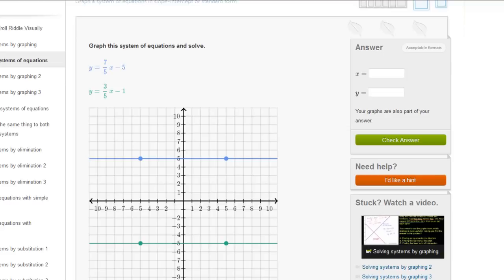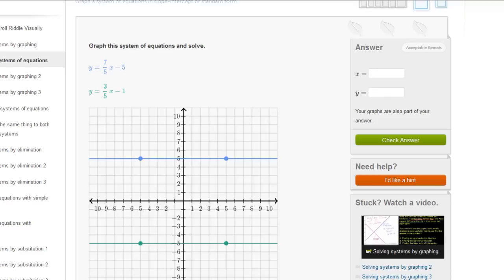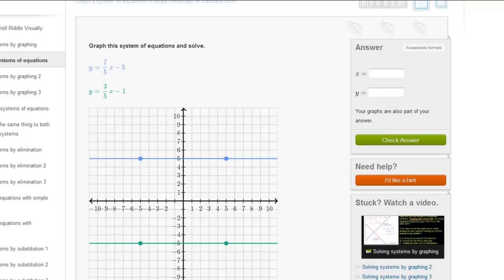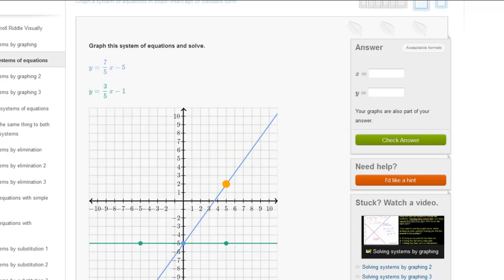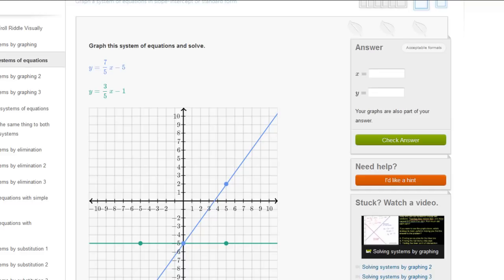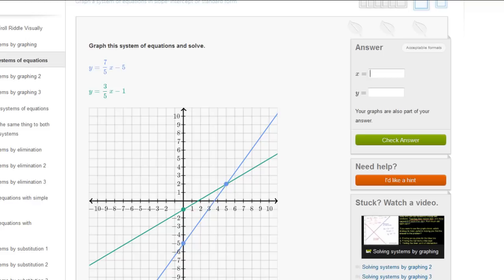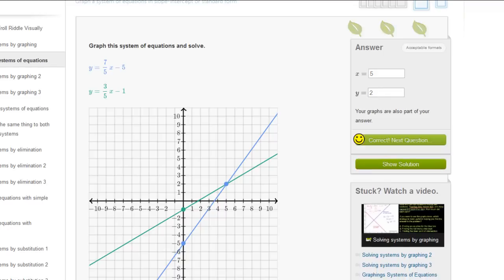Solving systems of equations graphically | Algebra II | Khan Academy